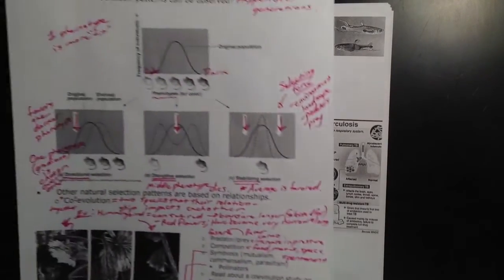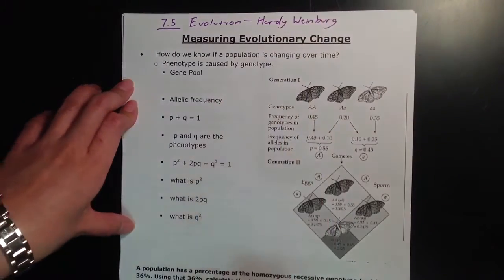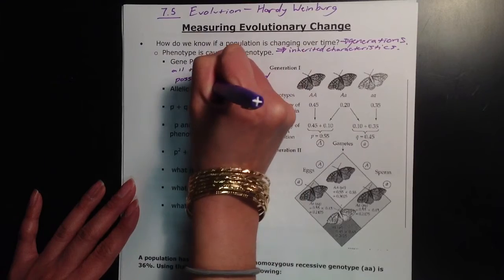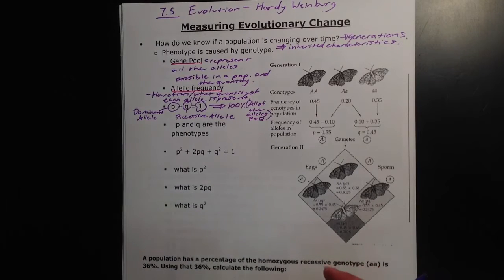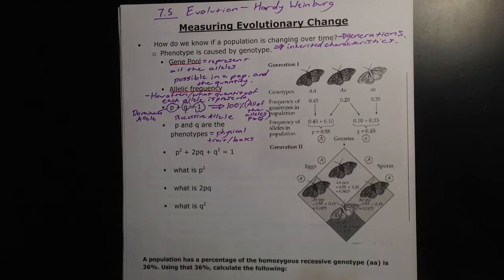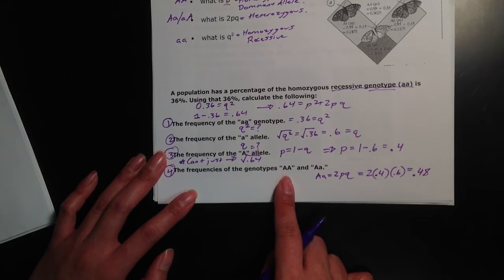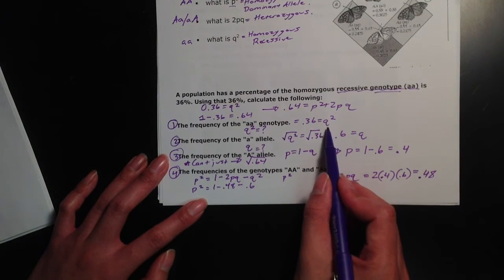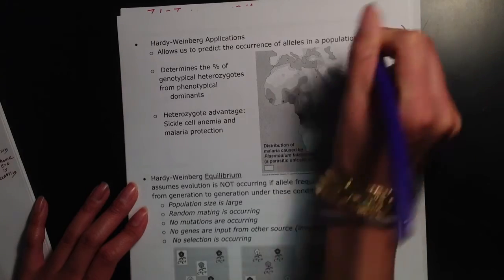7.5 Hardy Weinburg Equation